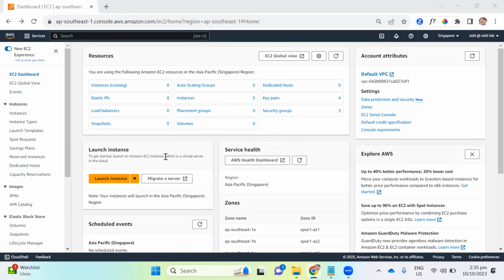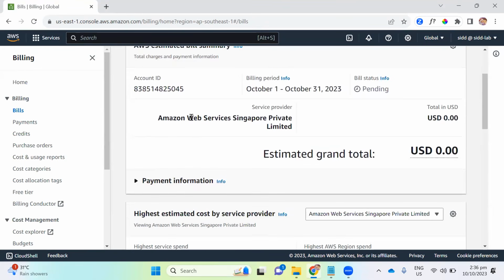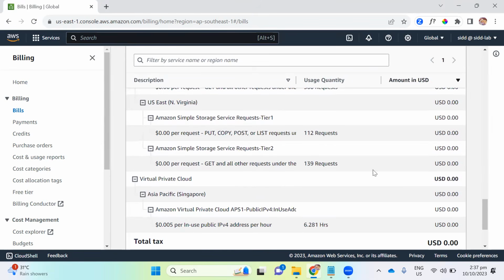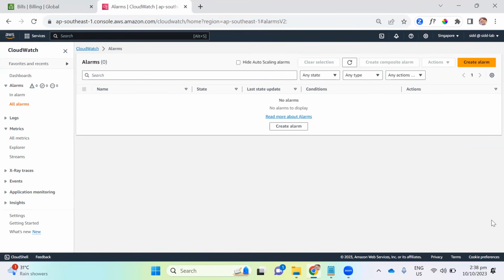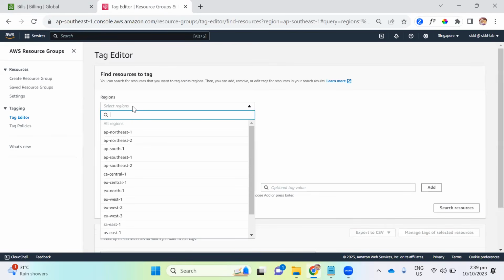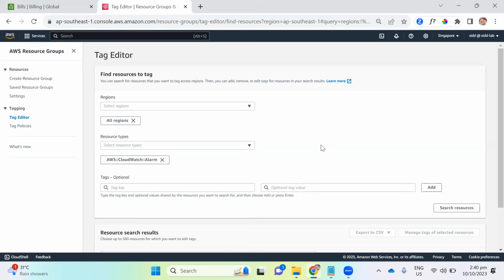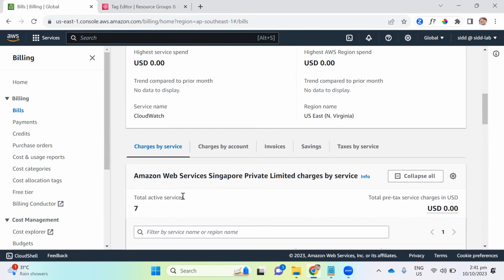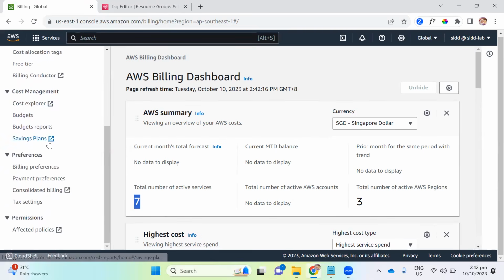AWS Cloud Training | How to check Active services in AWS for NO BILL SHOCK